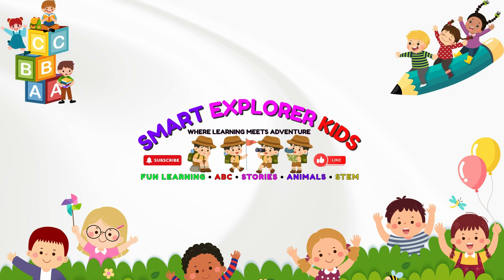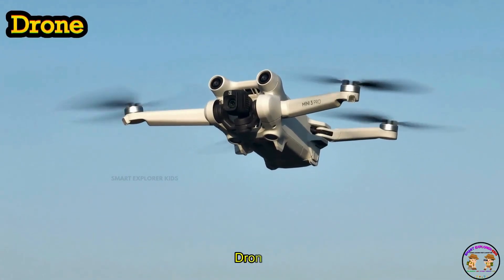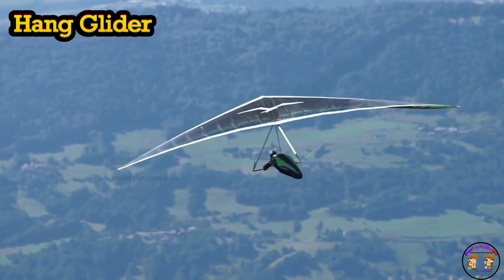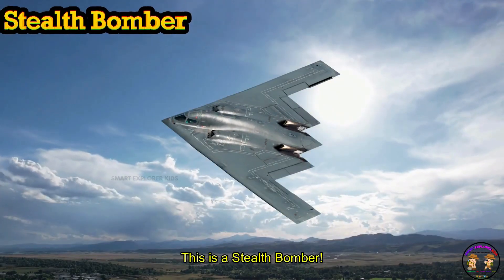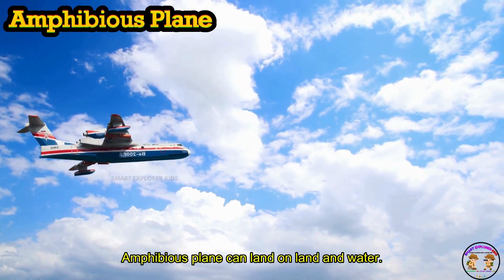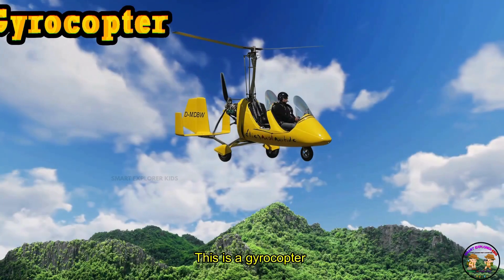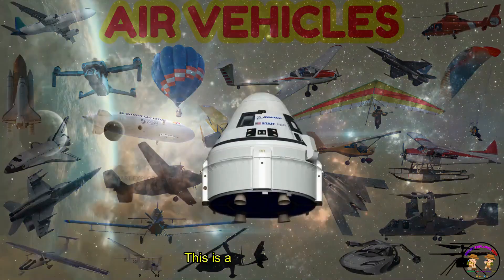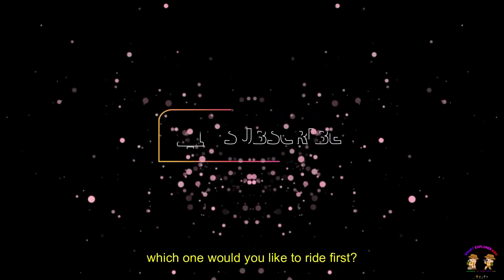30 Air Vehicles for Kids ✈️ | Air Transportation, Air Vehicles & Flying Vehicles | STEM Fun Learning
Up, up, and away! 🚁✈️ This STEM Early Learning video introduces 30 Air Vehicles — from airplanes and helicopters to hot air balloons and fighter jets. Perfect for toddlers, preschoolers, kindergarten, and young learners.

Children will discover how different air transportation, air vehicles, and flying vehicles move through the sky while learning fun facts and simple STEM vocabulary. Great for classrooms, homeschool lessons, or fun educational screen-time.

What kids learn: names of air vehicles, how they fly, and their role in transportation and safety.

Take your learning sky-high with air vehicles! 🌍✈️